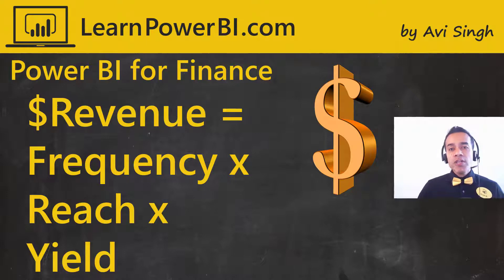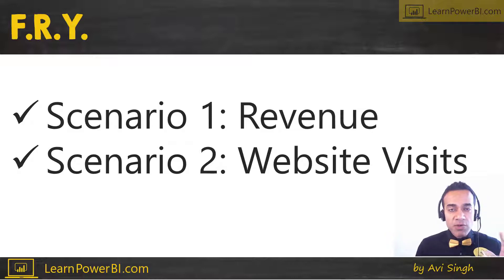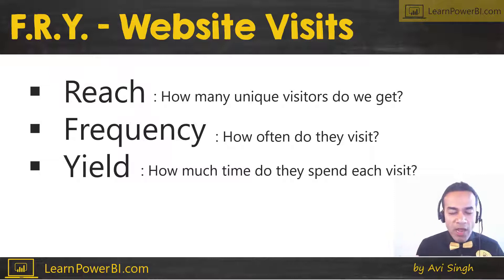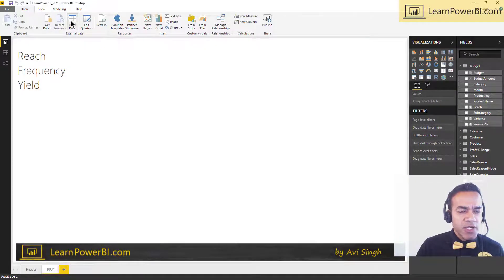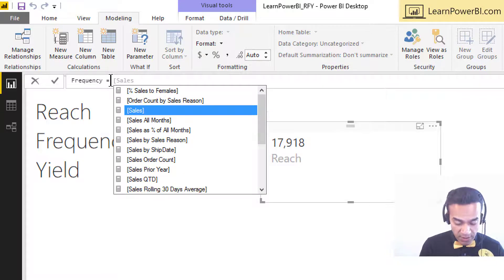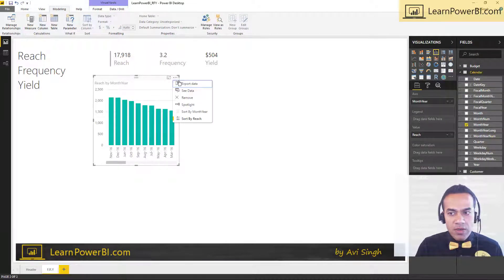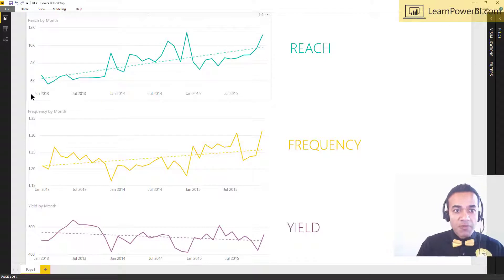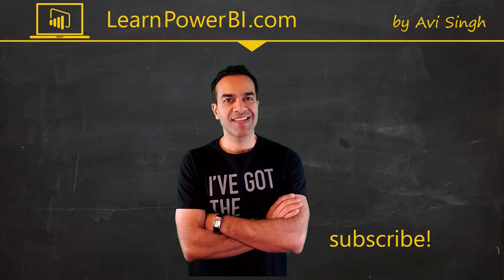Power BI Financial Dashboard: Frequency x Reach x Yield = Revenue (The F.R.Y. approach)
Let's do something unique for building a Financial Dashboard using Power BI. We would use the F.R.Y. approach (Frequency, Reach, Yield) to analyze our revenue numbers.  You can also use the F.R.Y. approach to analyze any other performance metric.

⚡Power On!⚡
-Avi Singh